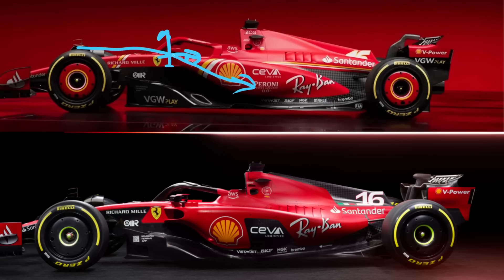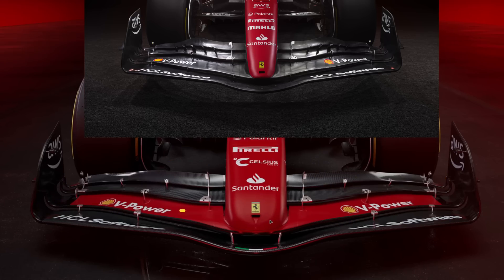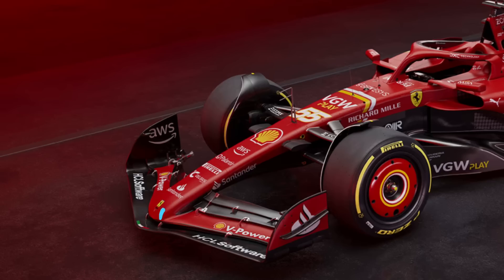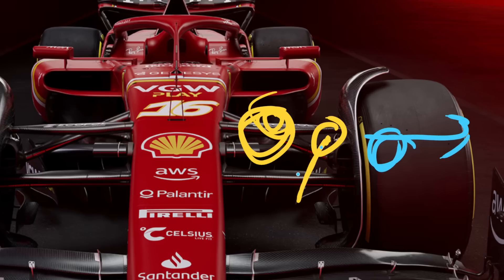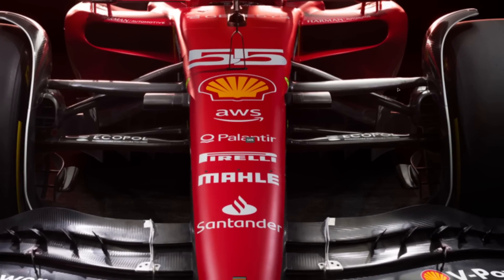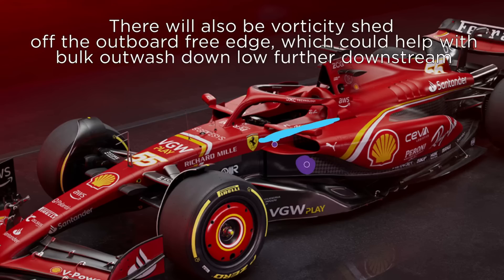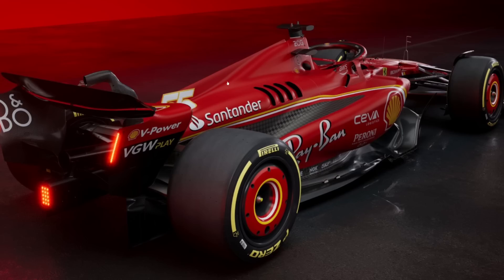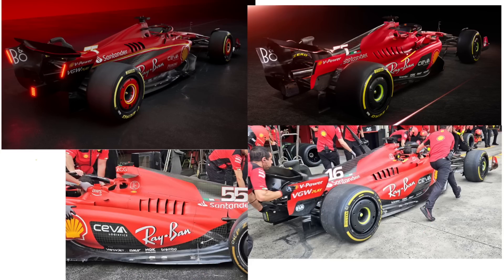Ferrari SF-24 - Aerodynamics Analysis and Initial Thoughts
The F1 car launches this year have been showing a bit less variety than previous years, however there's still plenty to talk about on the SF-24!

00:00 Introduction
01:15 Front Wing
02:45 Front Nose
05:20 Mid Floor
06:53 Forward sidepod
10:10 Mid sidepod and SIS
12:53 Rear bodywork and beam wing
16:25 Halo Winglets